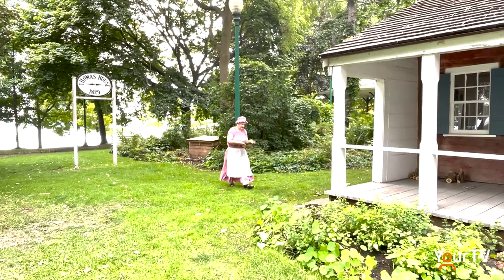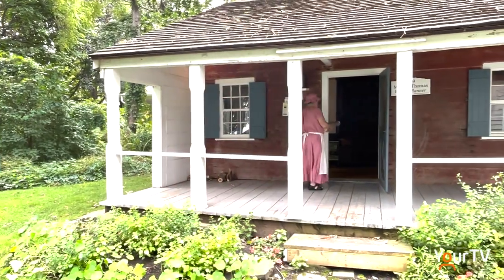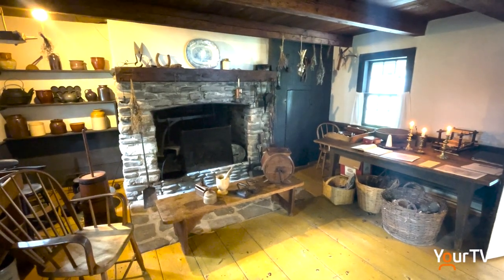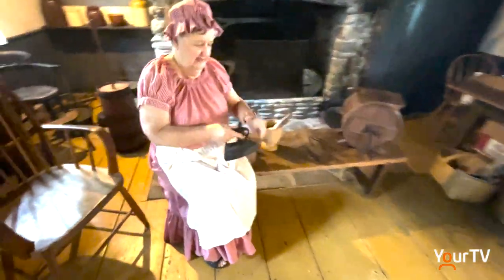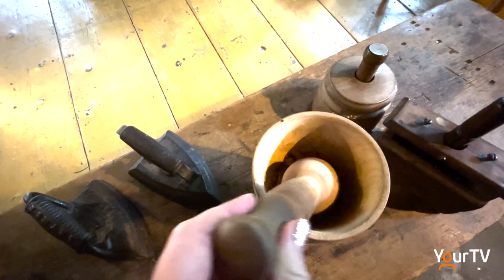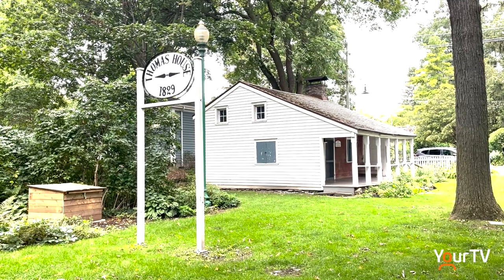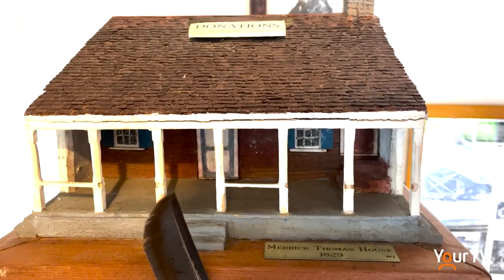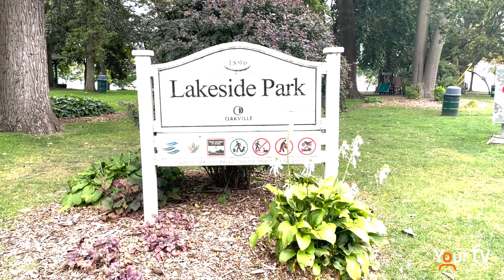Step back in time at Thomas House in Oakville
Travel back to 1829 and meet Esther Thomas in the original house the Thomas family lived in in 1829 Oakville... Esther will make soup & cookies and tell you about the old days... it's interesting and fun for the whole family, and located in the picturesque Lakeside Park!